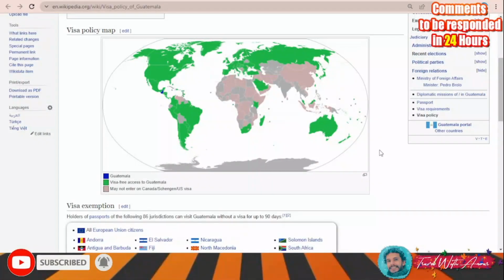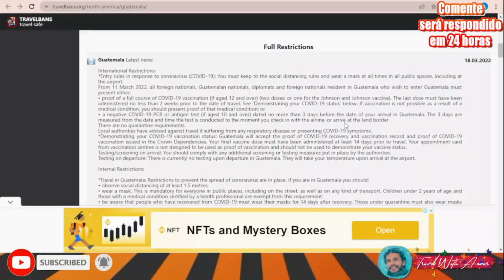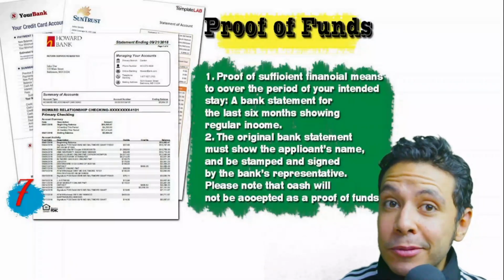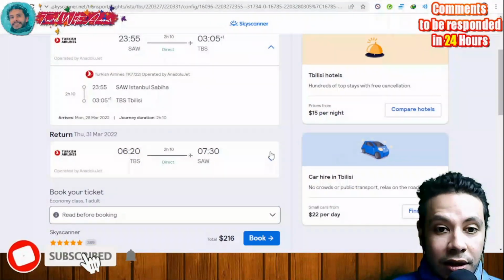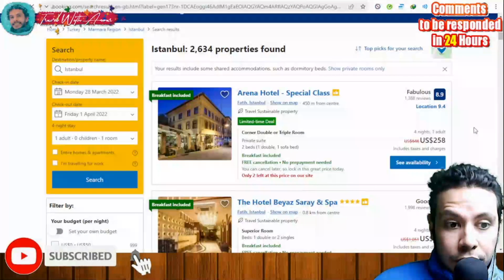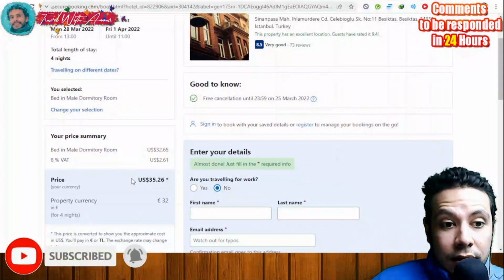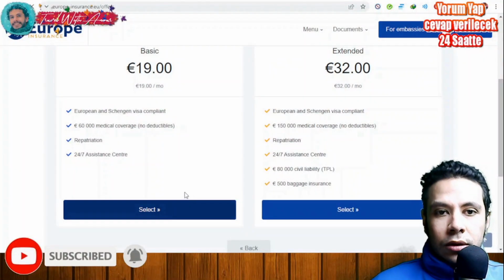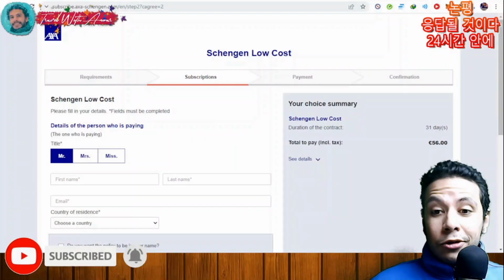Guatemala Visa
Guatemala Visa 2022 [100% ACCEPTED] | Apply step by step with me (Subtitled)

Visa requirement of Guatemala 2022
Visa requirements of Guatemala 2022
Visa policy of Guatemala 2022
Guatemala visa updates
Guatemala visa updates for Indians
Guatemala visa updates for Pakistan
How to apply for Guatemala visa 2022
Guatemala Mondial visa
Mondial 2022
Guatemala Mondial 2022
How to travel to Guatemala 2022
How to get Guatemala visa 2022
 visa 2022
Travel to Guatemala 2022
Tourism in Guatemala 2022
Going to Guatemala 2022
My visit to Guatemala 2022
Guatemala vlogs 2022
Guatemala experience 2022
Guatemala street walk 2022
Guatemala street food 2022
Visa for Guatemala 2022
Visa free 2022
Guatemala travel restrictions due to COVID-19 2022
Guatemala travel rules due to COVID-19 2022
Guatemala travel regulations due to COVID-19 2022
Guatemala visa for Pakistan from Pakistan 2022
Guatemala visa for Indians from India 2022
Guatemala visa for Filipinos from Philippines 2022
Guatemala visa for Bangladesh from Bangladesh 2022
Guatemala visa for Sri Lanka (Sinhalese) from Sri Lanka 2022
Guatemala visa for Egyptians from Egypt 2022
Guatemala visa for Nigerians from Nigeria 2022
Guatemala visa for Ghanaians from Ghana 2022
Guatemala visa for Emirates from United Arab Emirates 2022
Guatemala visa for South Africans from South Africa 2022
Guatemala visa for South Sudanese from South Sudan 2022
Guatemala visa for Rwandans from Rwanda 2022
Guatemala visa for Burundians from Burundi 2022
Guatemala visa for Sierra Leoneans from Sierra Leone 2022
Guatemala visa for Liberians from Liberia 2022